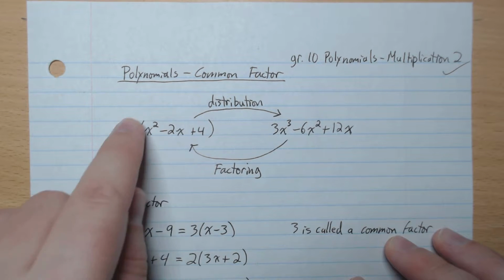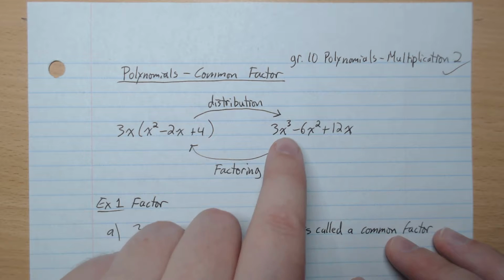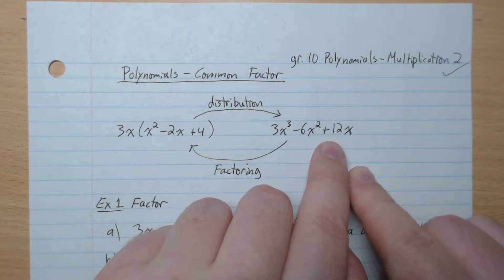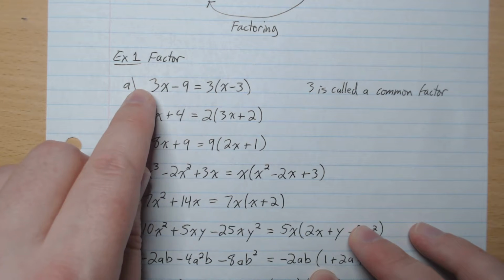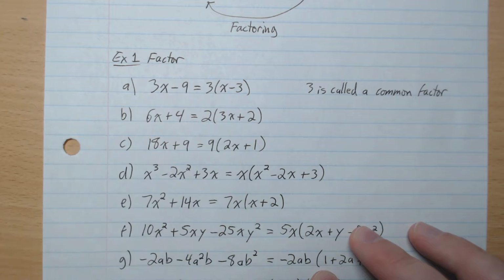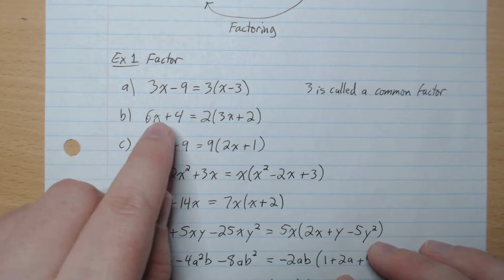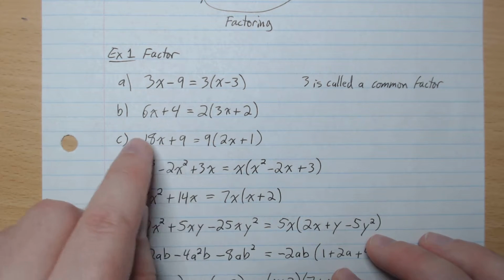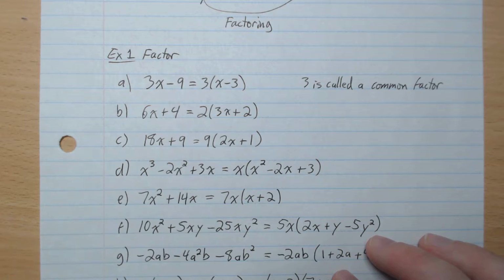Gr10 Math - 202 - Polynomials - Common Factor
Grade 10 Math - 202 - Polynomials - Common Factor